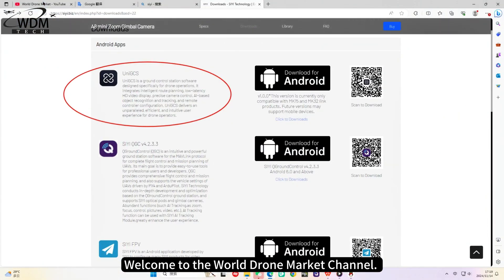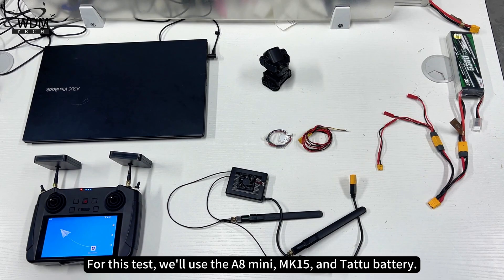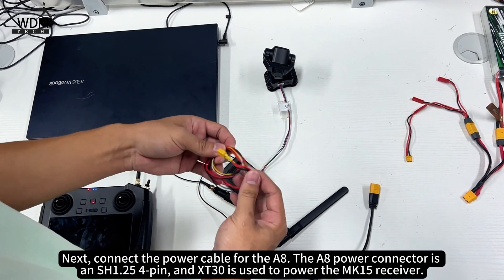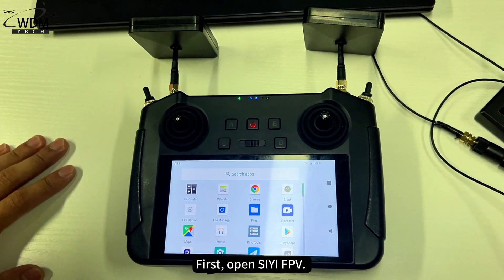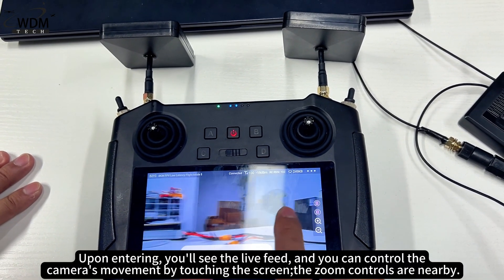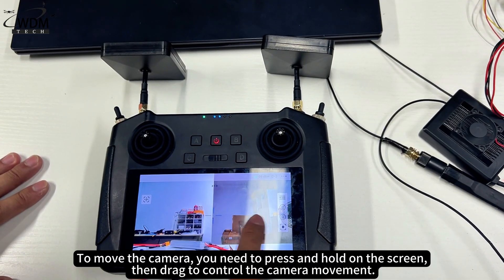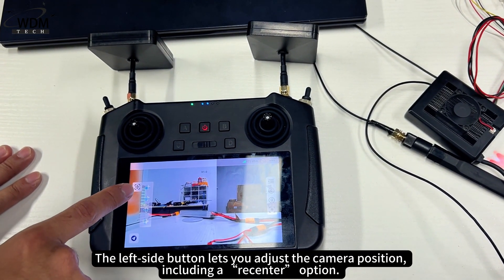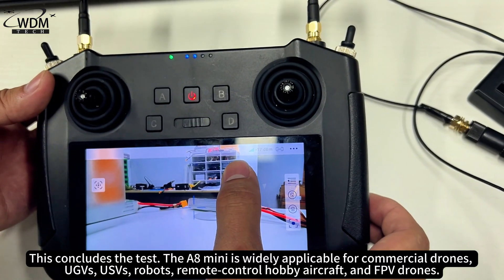Using the SIYI Ground Station to display the A8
Today, we bring you a video on using the SIYI Ground Station to display the A8. Its display interface differs from that of the SIYI FPV, with some differences in operation as well.The SIYI A8 mini is a lightweight and elegant gimbal camera for drone, carrying a 4K 1/1.7-inch Sony starlight night vision sensor, powerful AI identify, smart tracking feature based on neural network professing unit, and supports max 6X digital zoom. A8 mini’s ethernet and HDMI output feature are compatible with both SIYI link and third-party link. And it supports CVBS (AV) output for analog FPV.